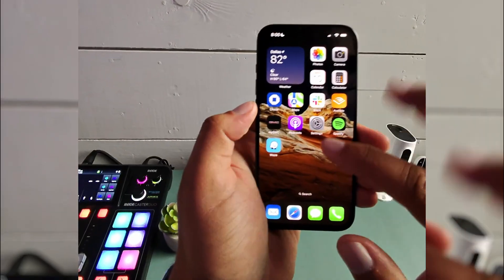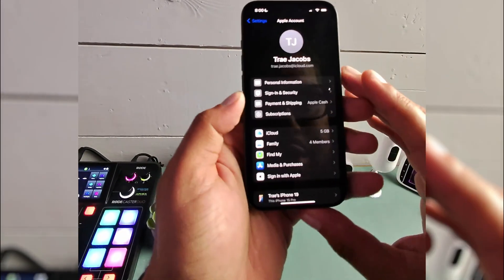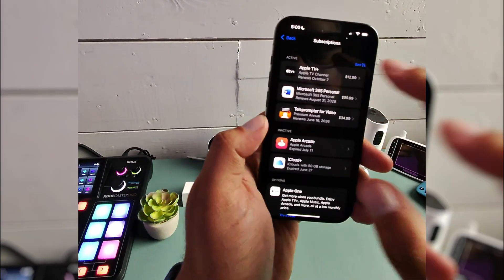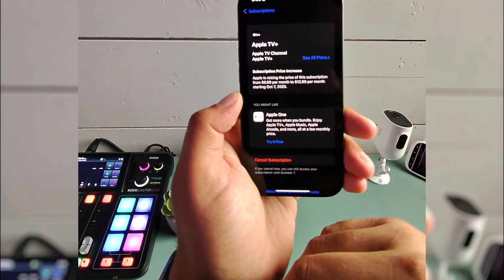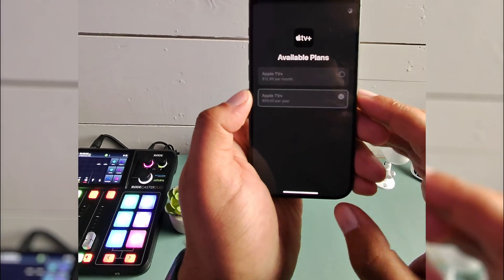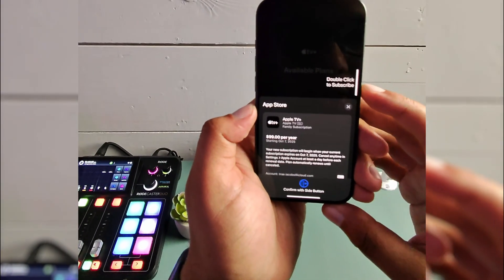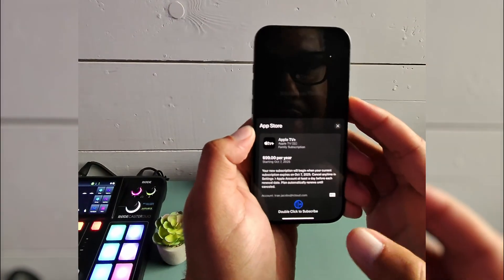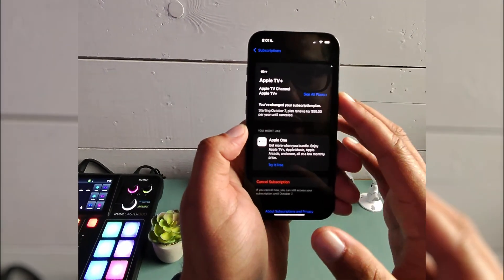How to Switch from Monthly to Annual Billing on Apple TV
Want to save money by switching your Apple TV subscription from monthly to annual billing? In this video, I’ll show you step by step how to change your billing cycle directly from your Apple TV. Works for Apple TV+ and other Apple subscriptions.